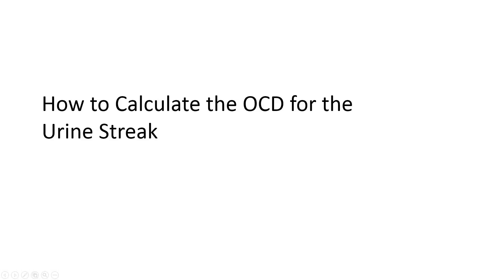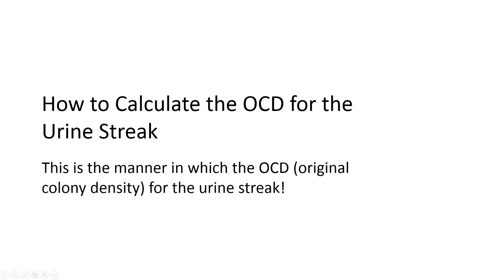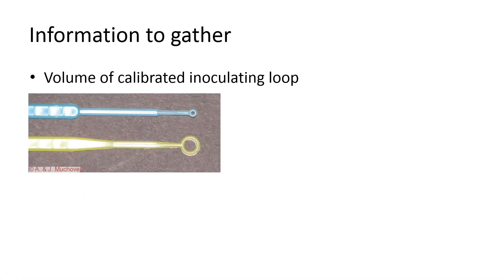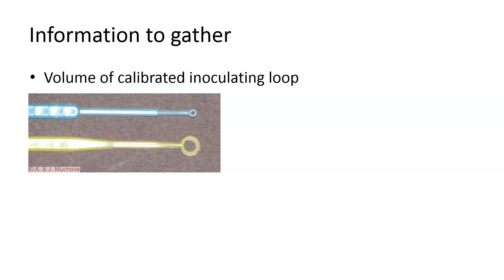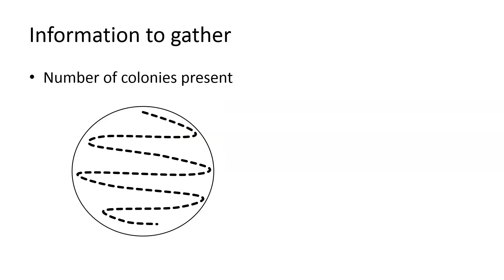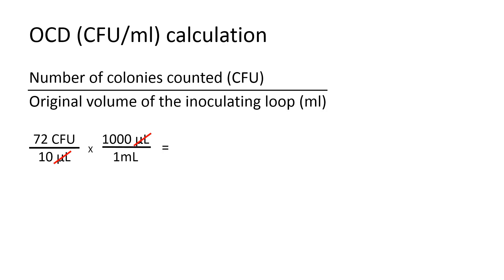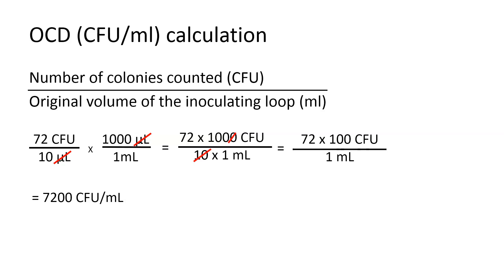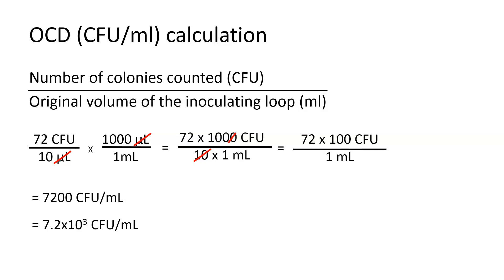Calculating OCD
OCD is the original colony density of the sample. By spreading this sample out, you should be able to count the number of colonies produced and then divide by the volume of the loop in ml, in order to determine the OCD in CFU (colony forming units) per ml.